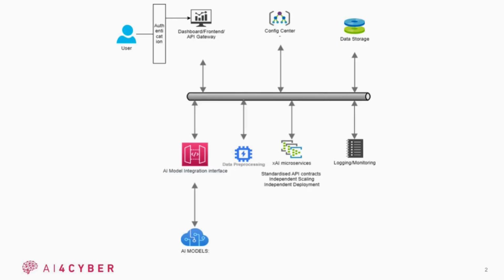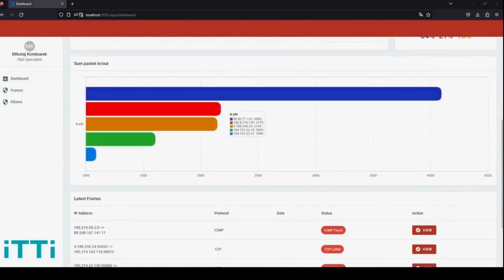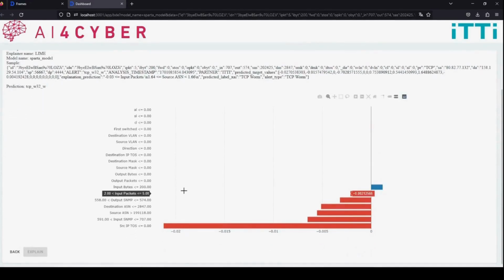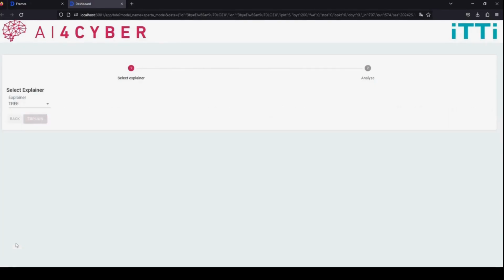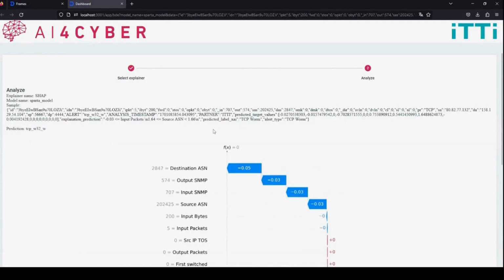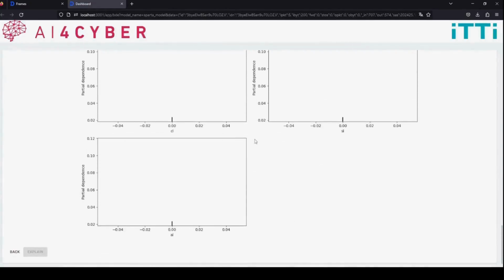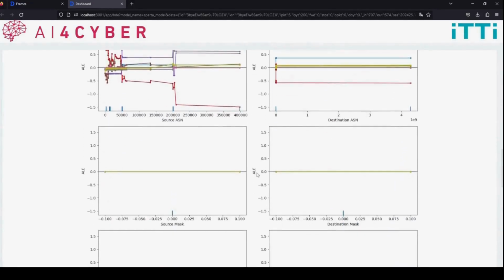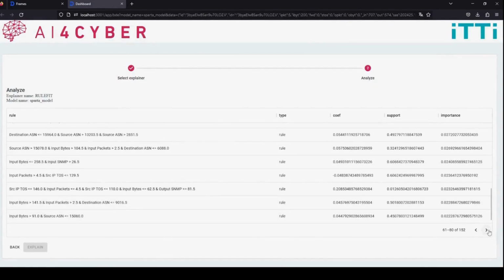AI4CYBER: TRUST4AI.XAI Explainability Serving Component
The project is glad to share the showcasing video on the following component: TRUST4AI.XAI by ITTI